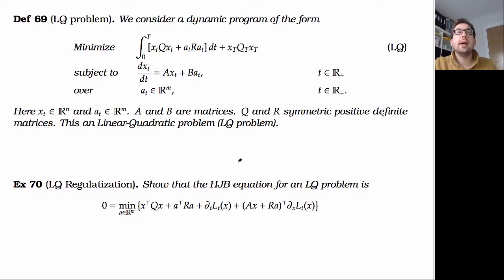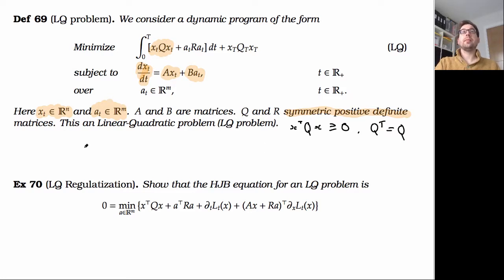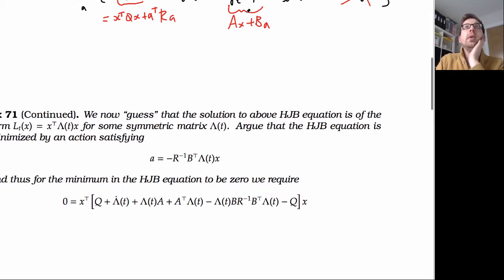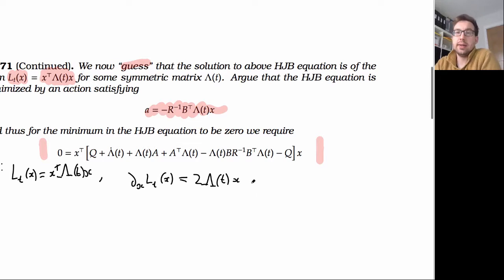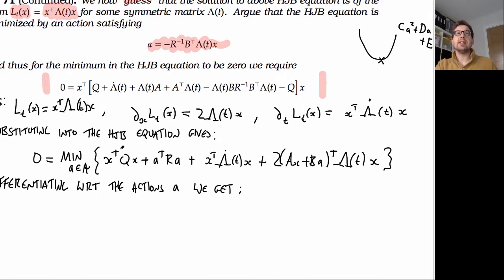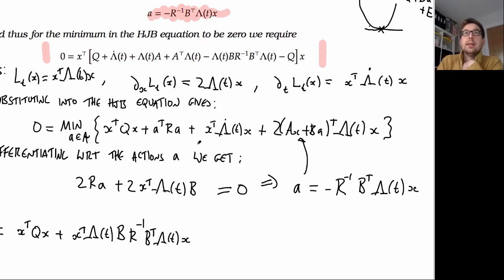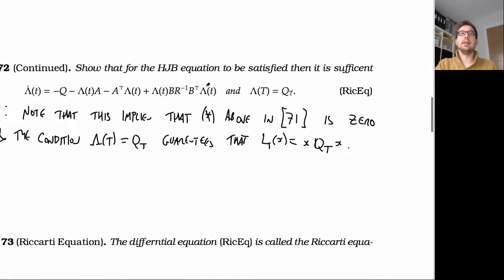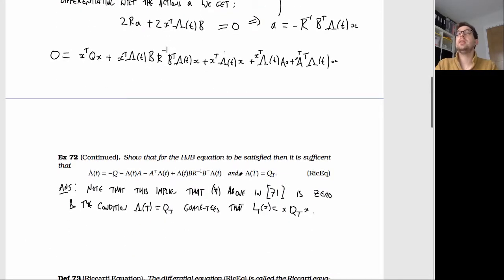Continuous Time Control -- Linear-Quadratic Regularization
We introduce Linear Quadratic Regularization (LQR) as an example of Continuous time control.